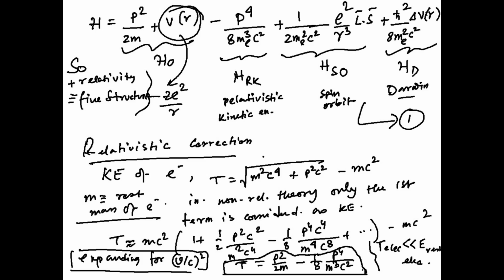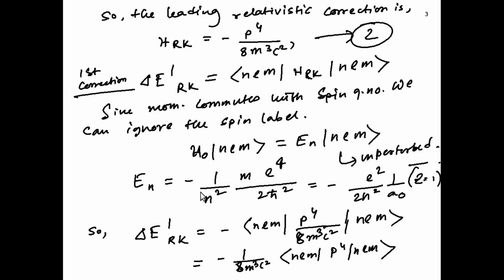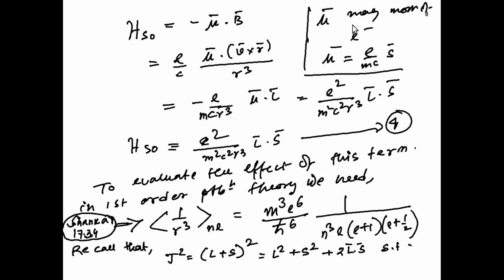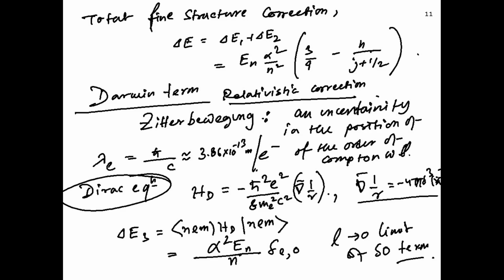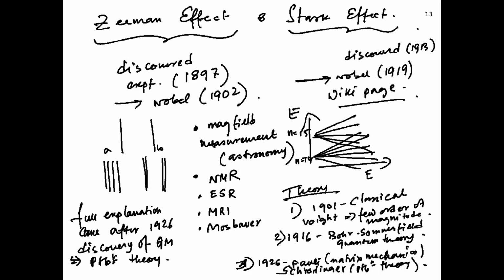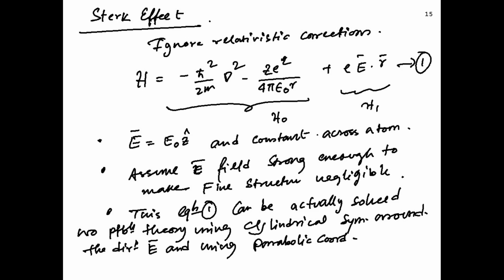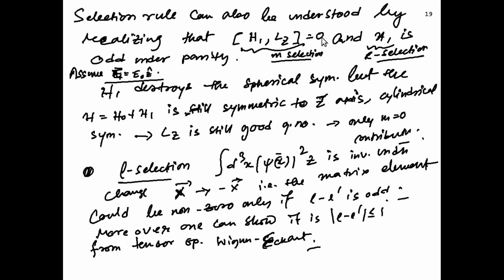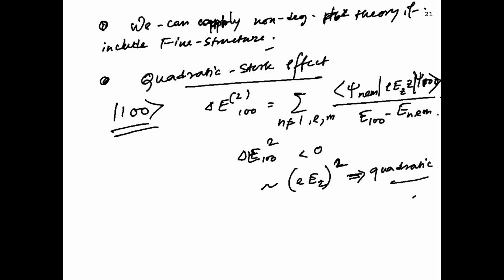ptbn L5 pt1 HatomFS starkeffect